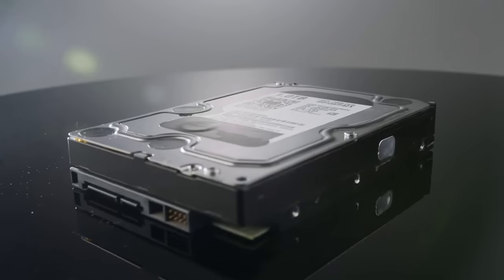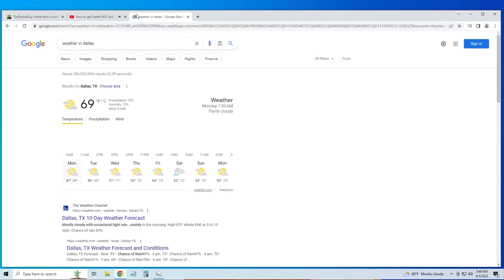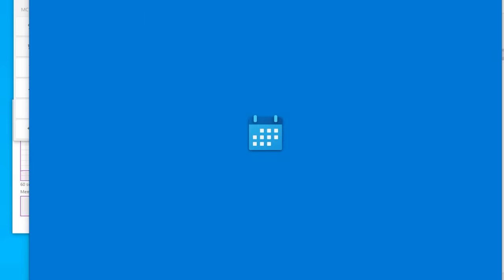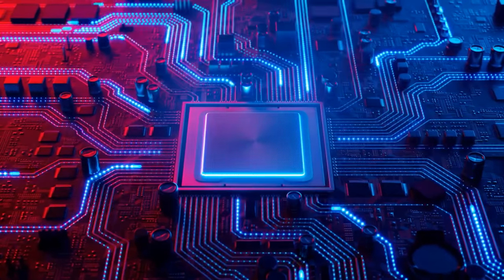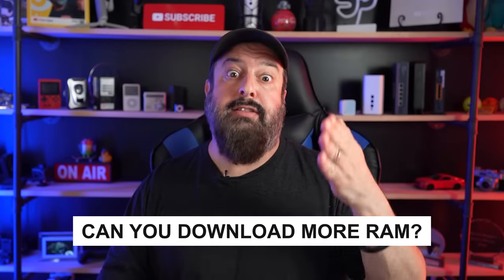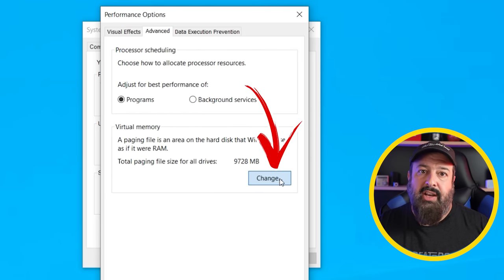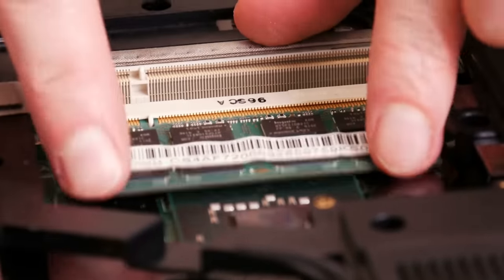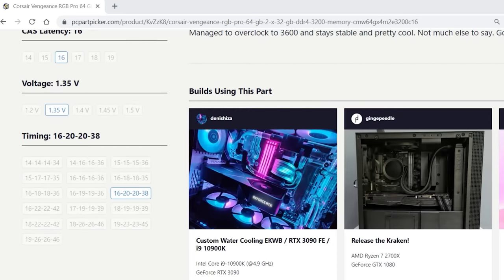STOP buying more RAM to make your computer faster!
Does adding more memory (RAM) to your computer make your computer faster?